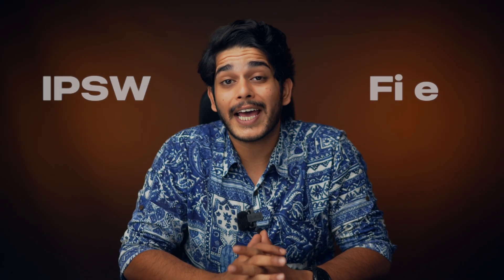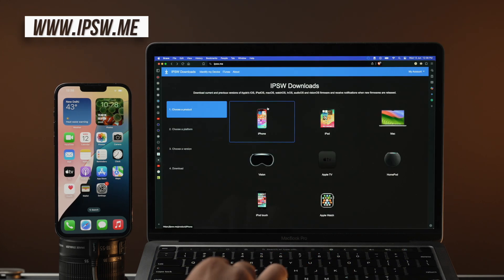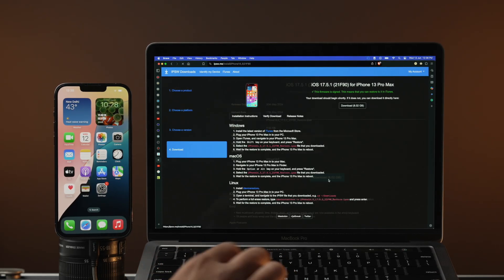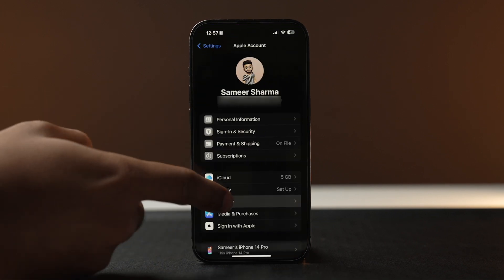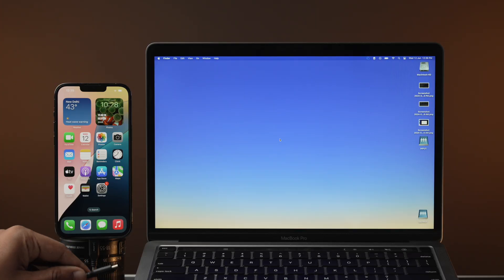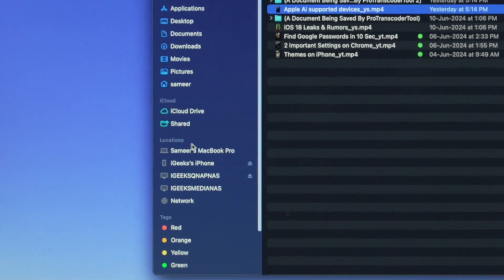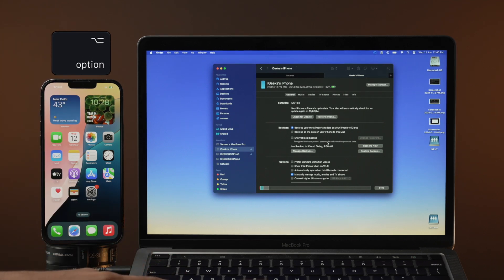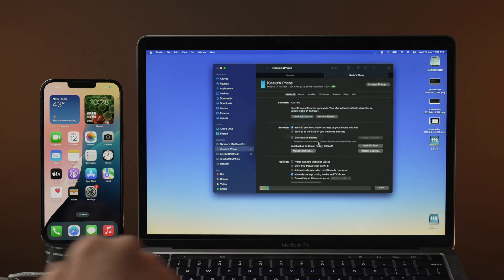How To Downgrade iOS 18 to iOS 17: 100% Working Method ⤵ 📱 ⤵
This guide shows you how to DOWNGRADE from iOS 18 to iOS 17, even if Apple makes it difficult. It also highlights potential risks and compatibility issues, so watch this video till the end.

00:25 Pre-requisites for downgrading from iOS 18
00:40 Downgrade iOS 18 to iOS 17
01:45 iOS 18 downgrade risks

Top Recommendations ✅